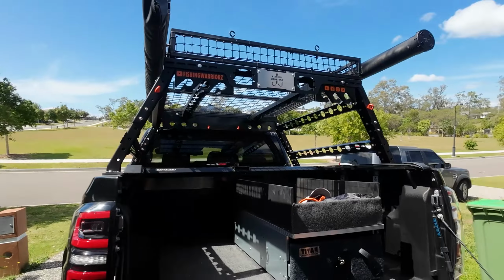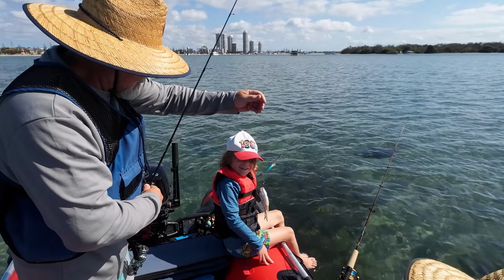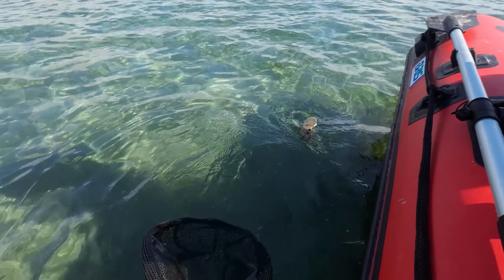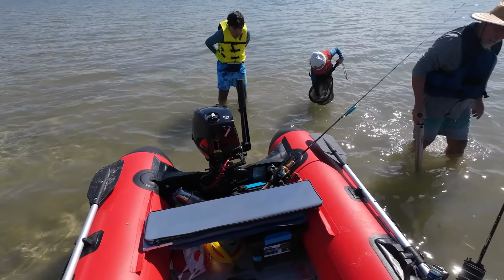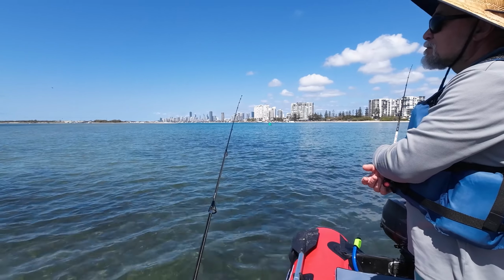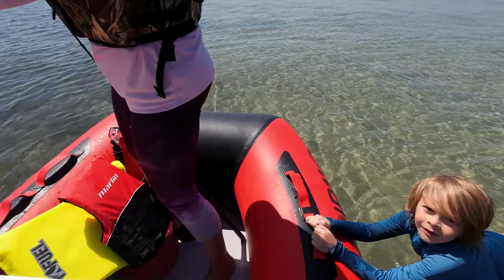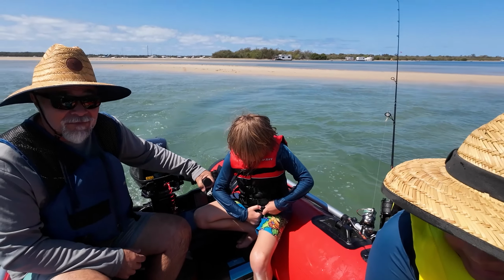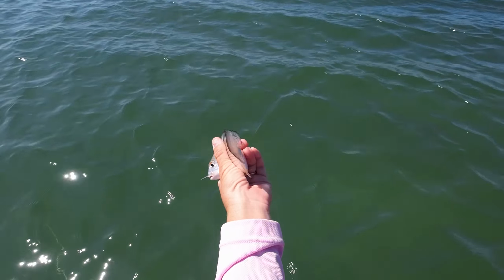Feels Good To Be On The Boat Again - Gold Coast Broadwater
Finally got a chance to get out on the boat again, weather is warming up!
Showing you how we easily change our tub set up so it's ready for boating...